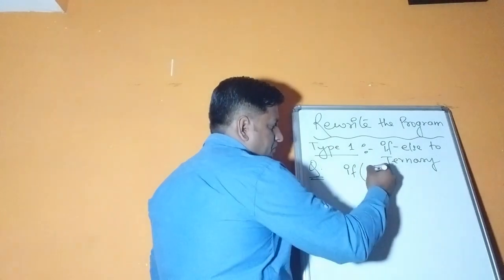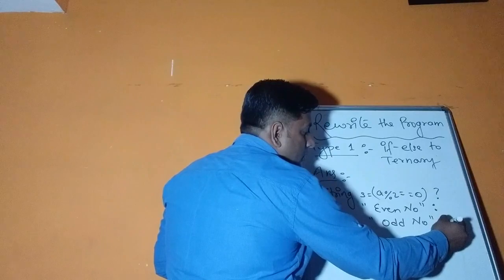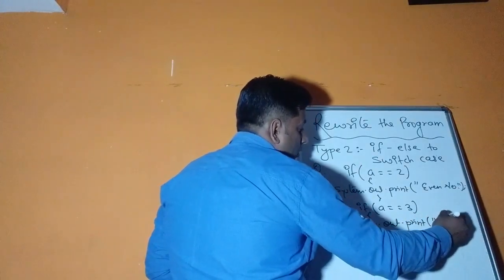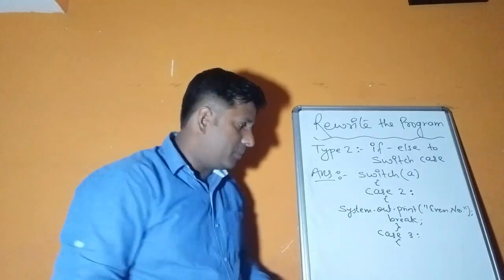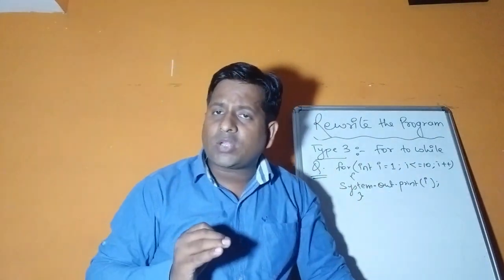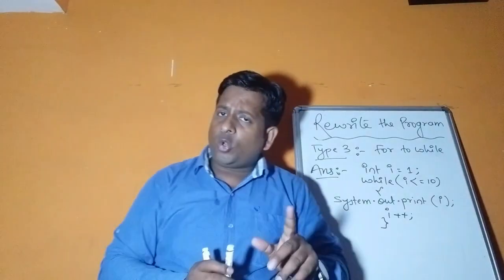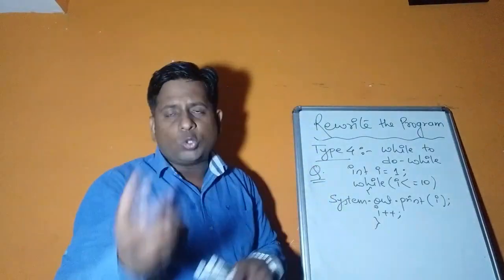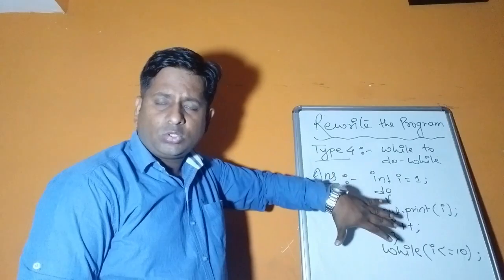class X,Computer Application,Rewrite the program